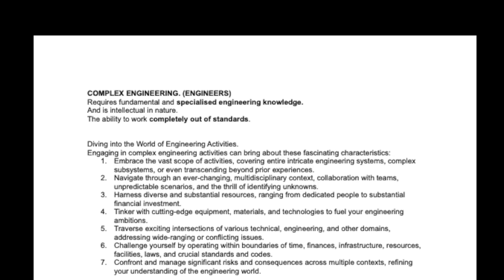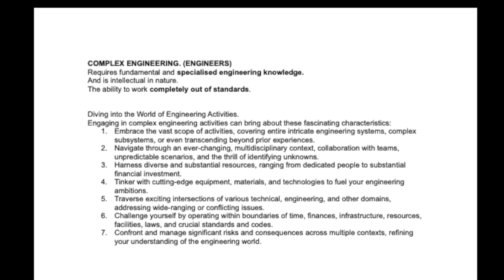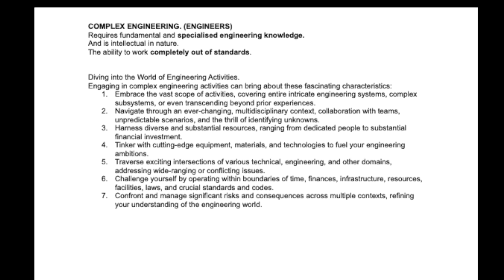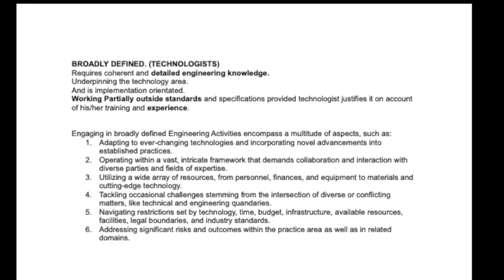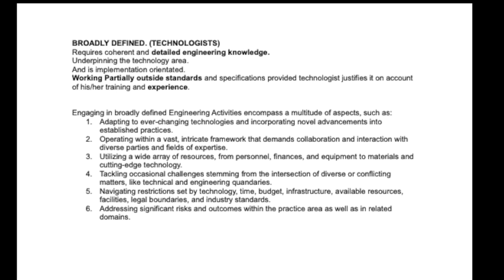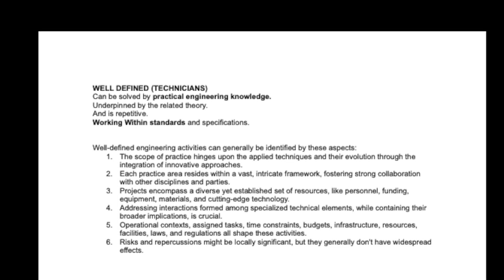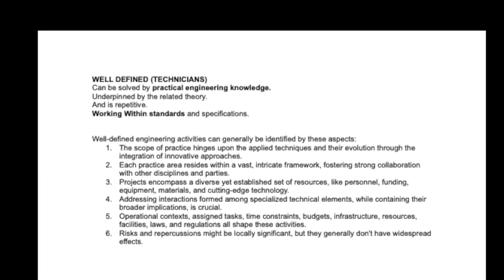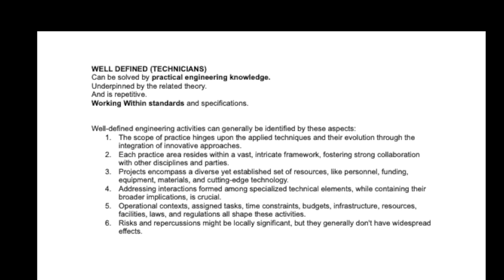What is the difference between a Professional Engineer, Technologist and Technician?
The short video looks at the differences between the various categories of registration. Professional Engineers, Profession Technologist and Professional Technician.